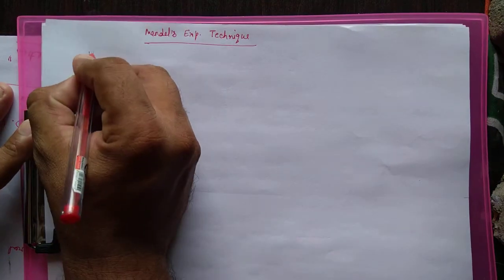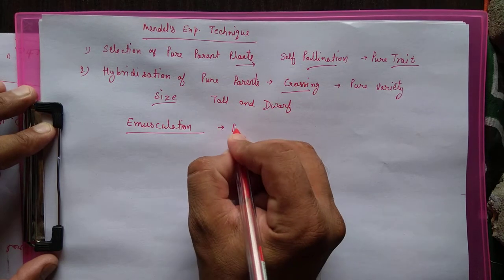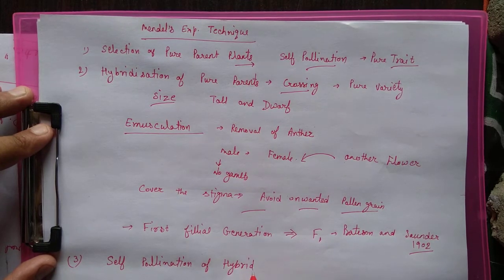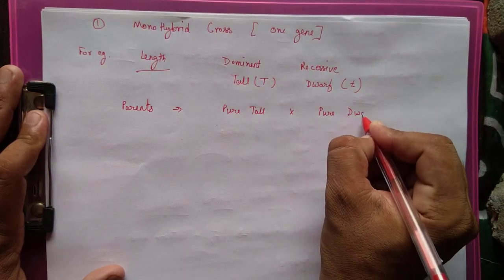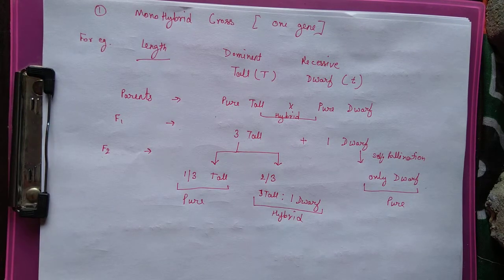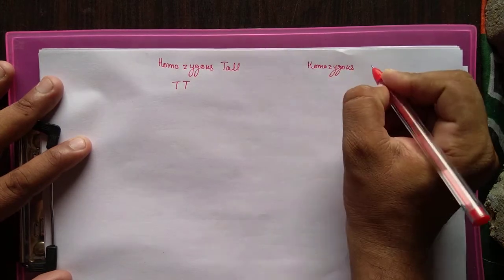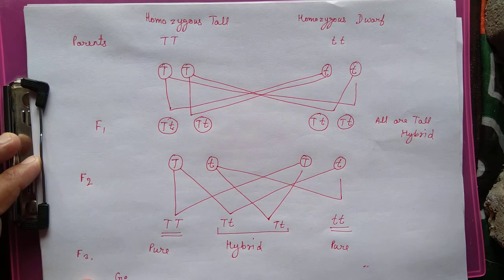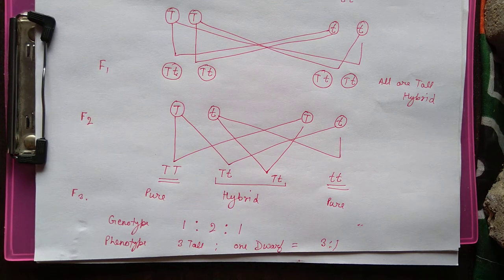Ch. 5 Principles of Inheritance and Variations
Experiments of monohybrid cross